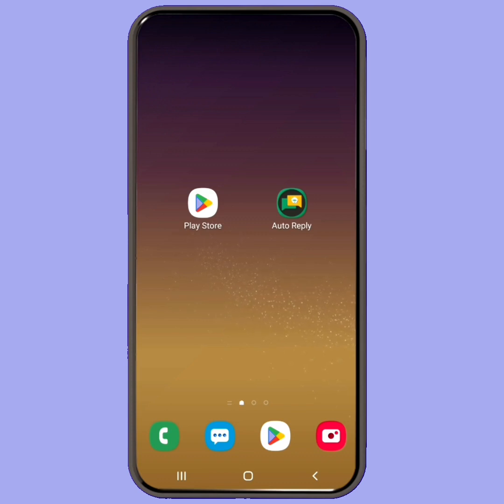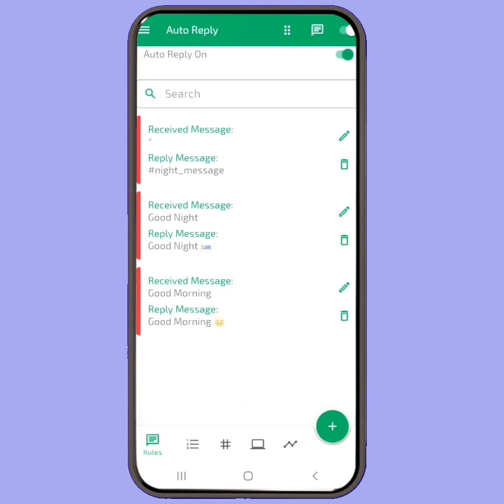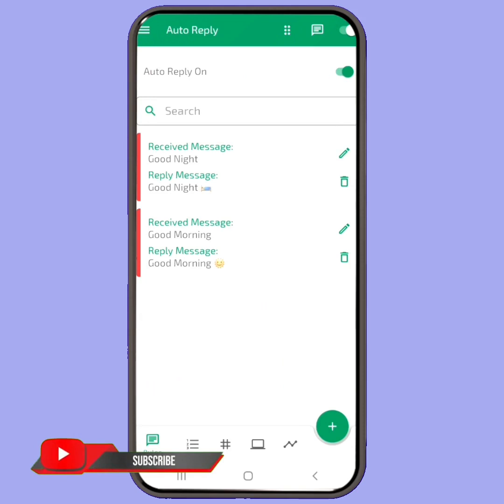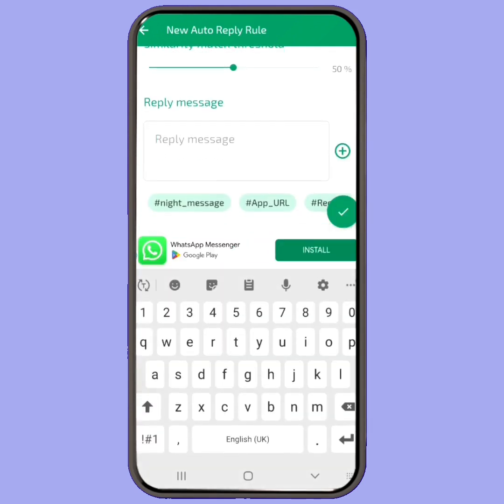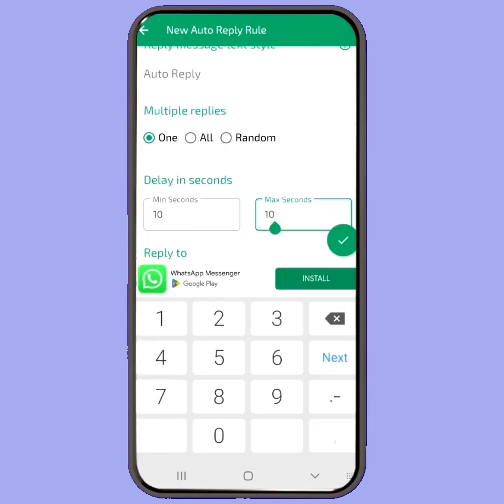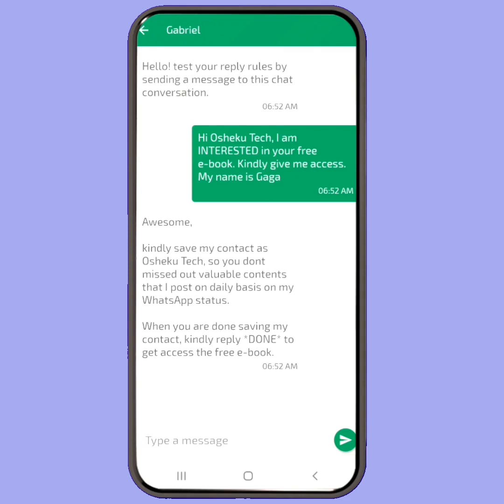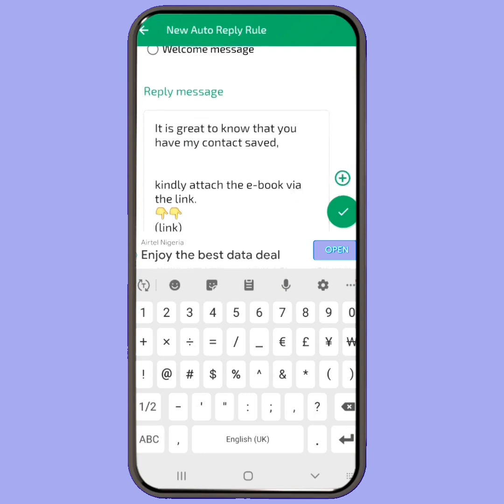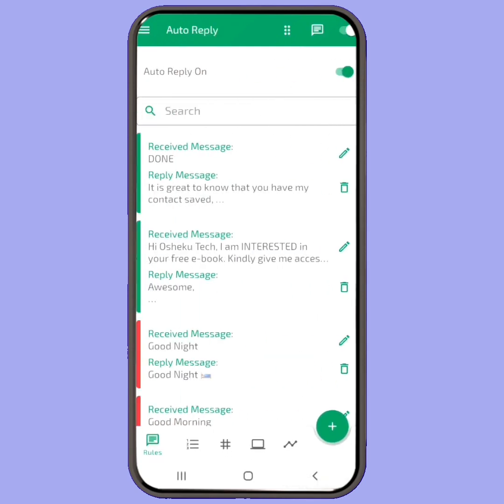How to Automate Your WhatsApp | Use Autoresponder